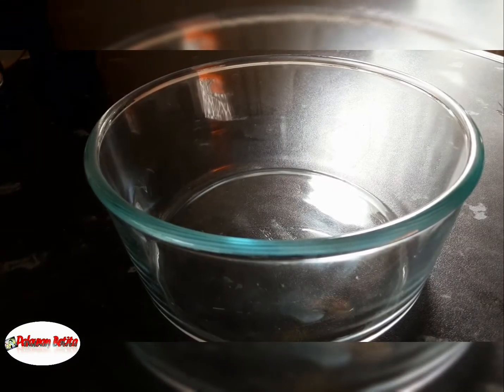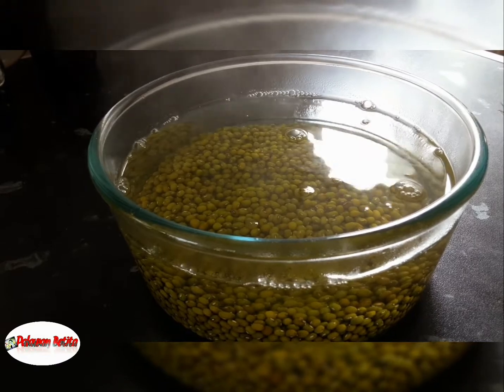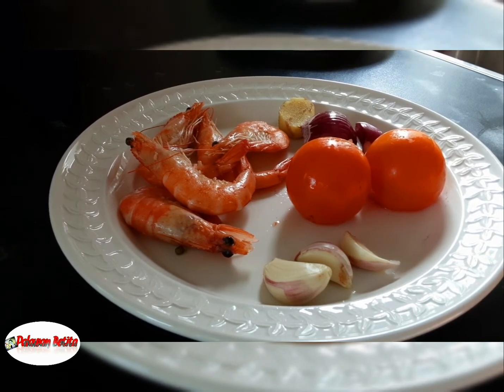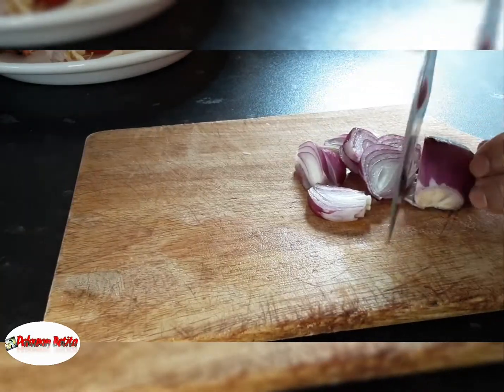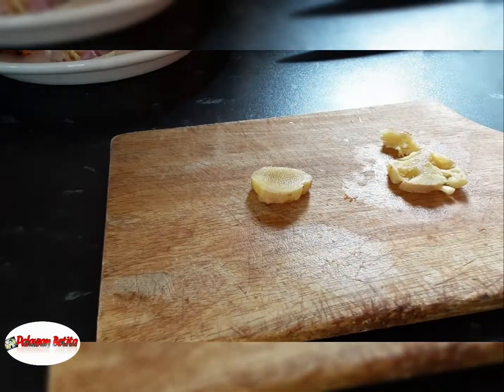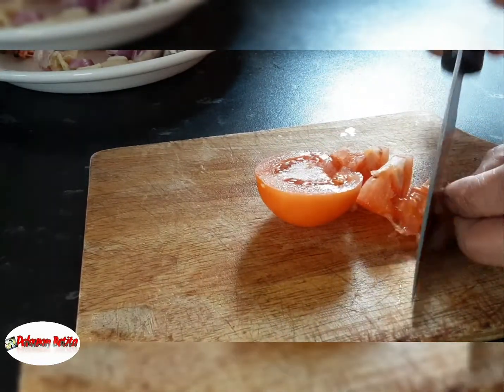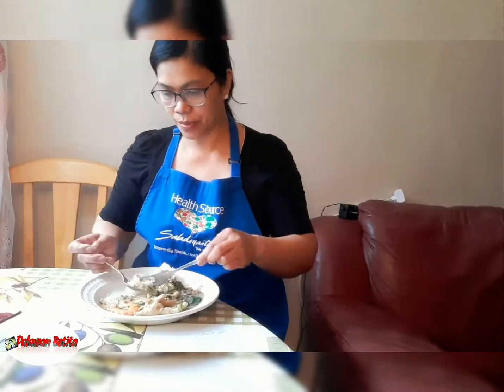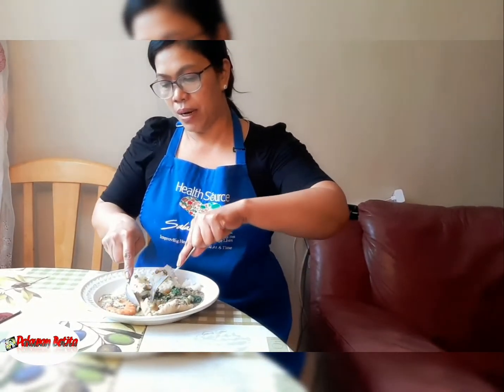Ganito masarap sa Monggo - Mung beans| with prawns & chicken feet 22 February 2021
a Filipino savory mung beans soup, sautéed ingredients